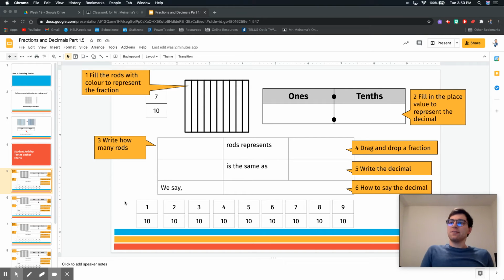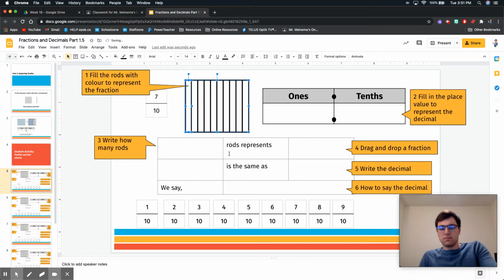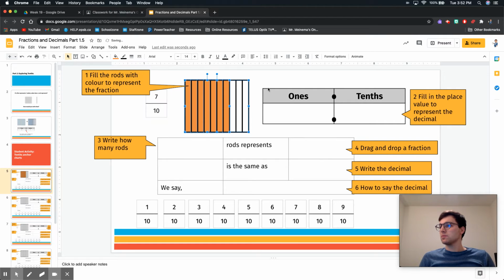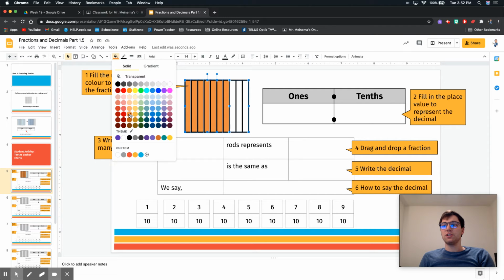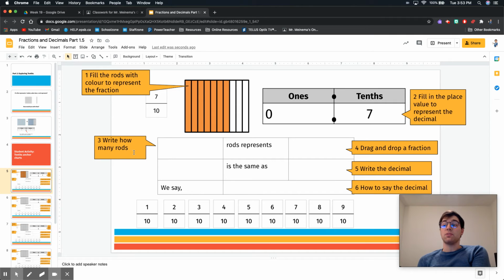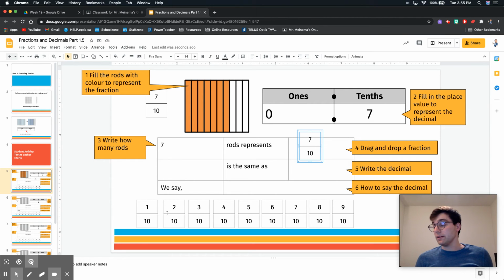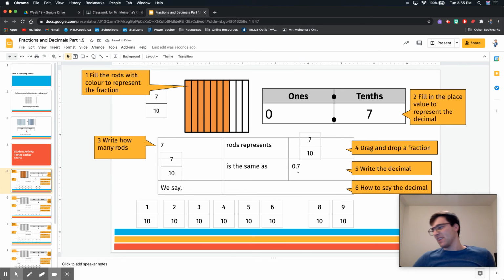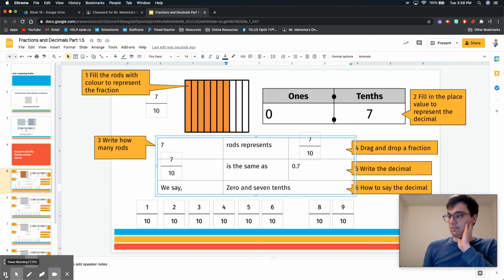Tenths Anchor Charts - Tutorial